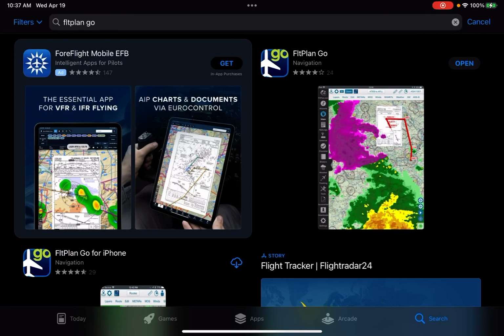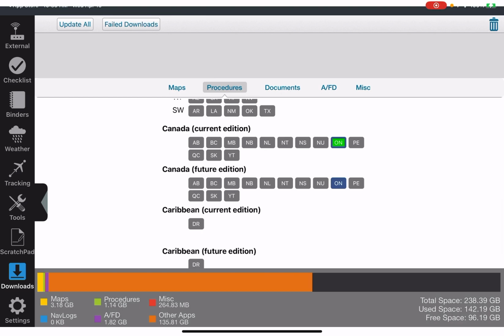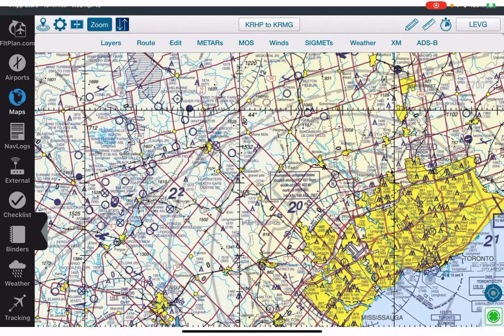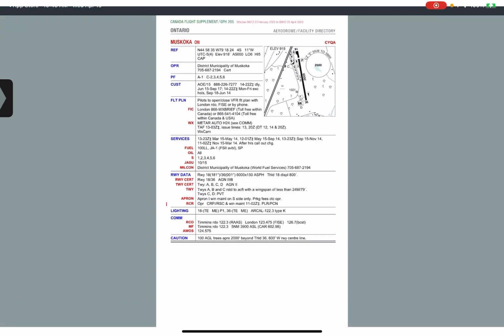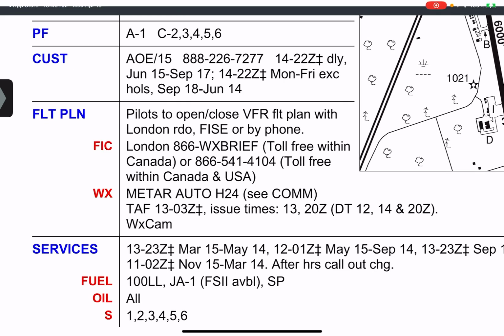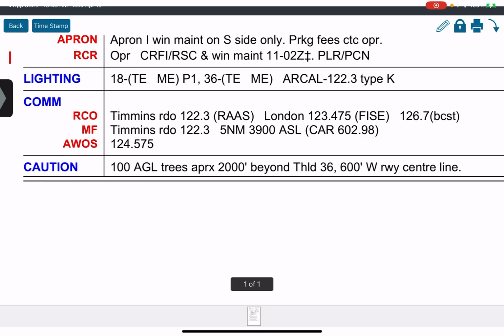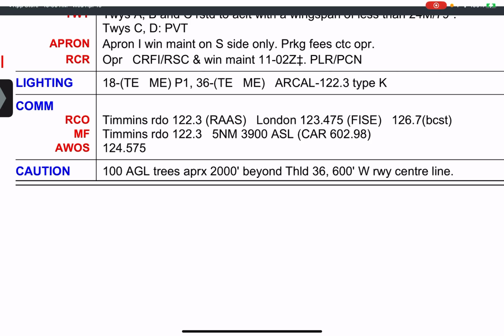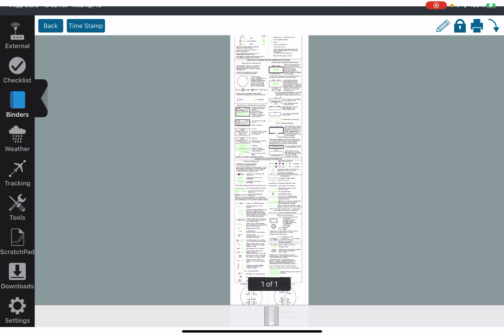How To Use FltPlan Go